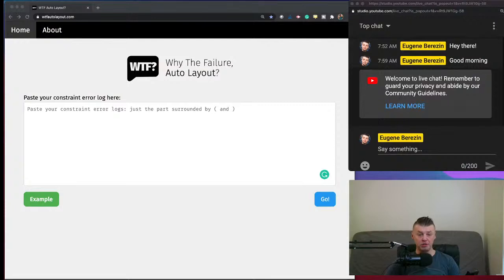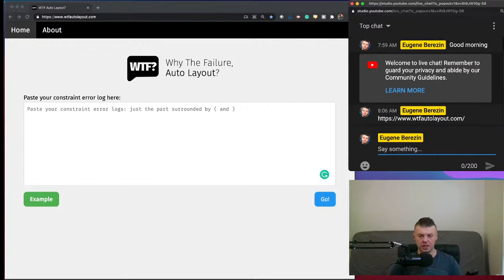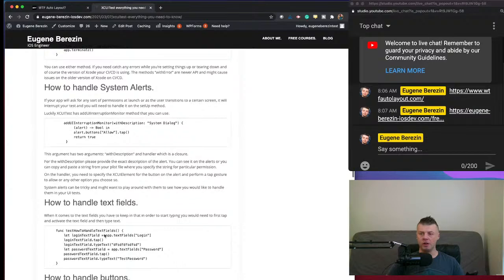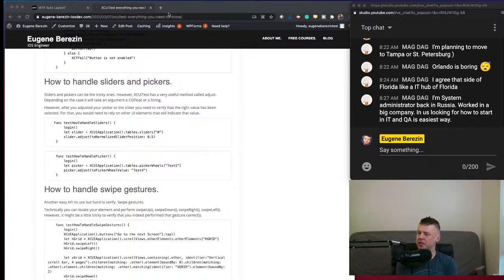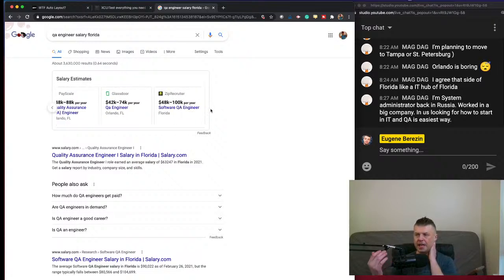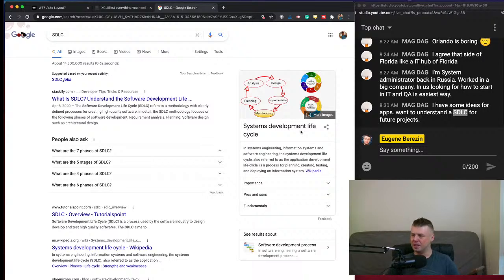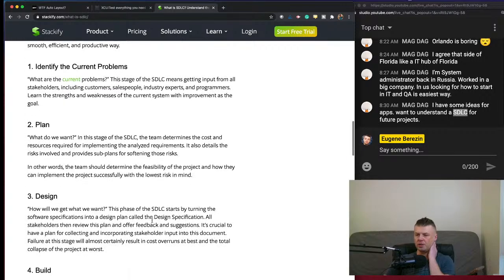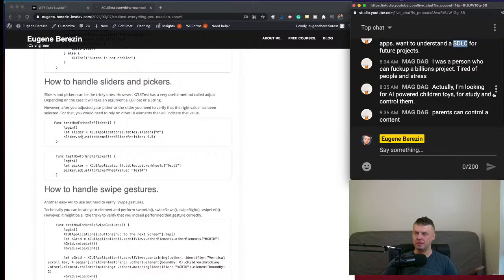Livestream: Coffee, Chat, Swift & Cursey Words.